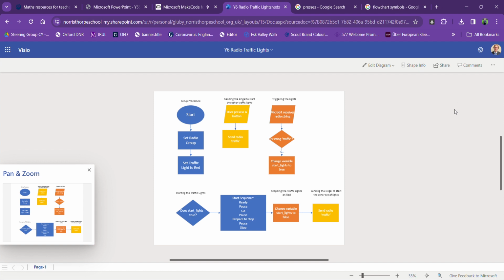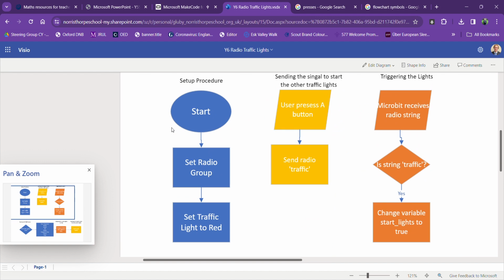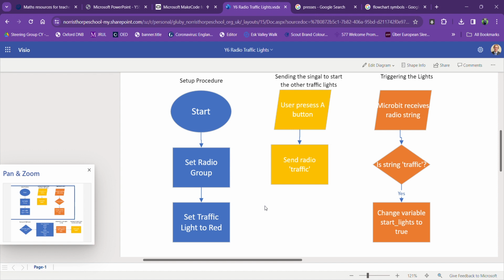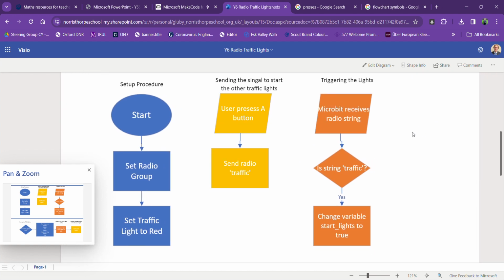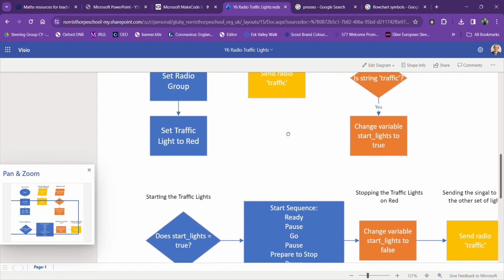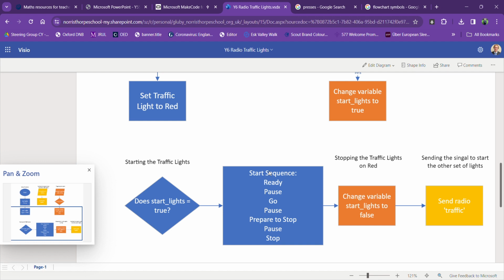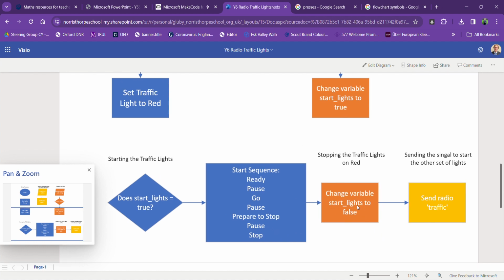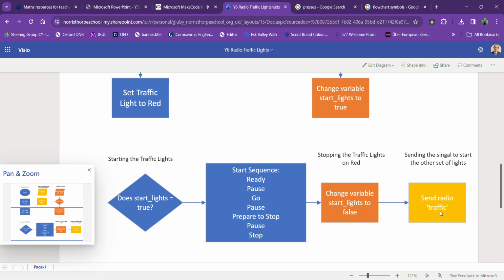Y6 Traffic Lights - Flowchart